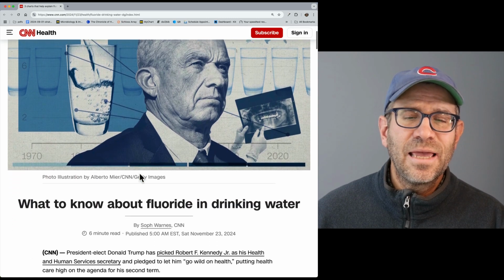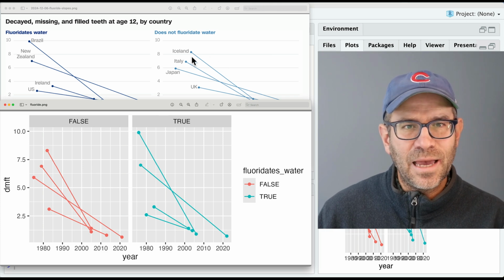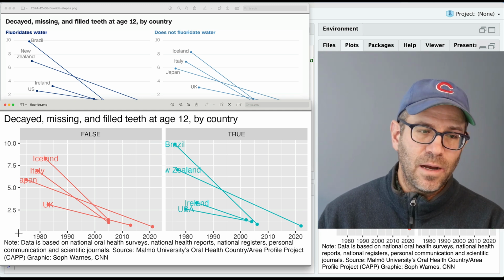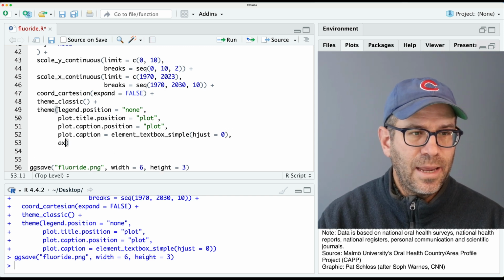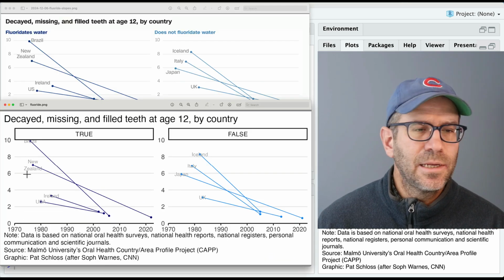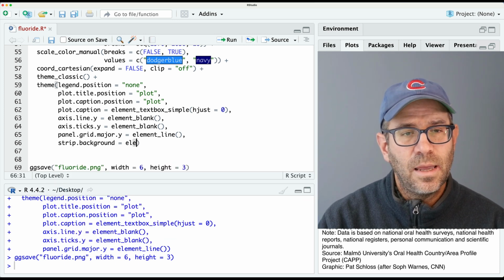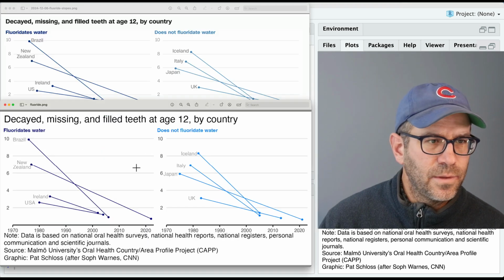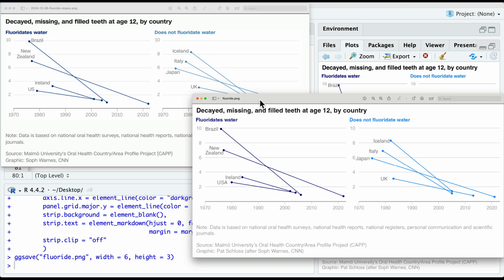Creating side-by-side line plots with ggplot2's facet_grid function in R (CC330)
Pat recreates a visualization from CNN showing the change in dental problems over time in countries that vary in whether they fluoridate their water. To pull off this visualization, Pat uses the ggplot2 and ggtext packages and relies heavily on geom_line, geom_point, geom_text, and facet_grid. In addition to these functions, he also uses the labs, scale_y_continuous, scale_x_continuous, scale_color_manual, coord_cartesian, theme_classic, theme functions. You can find the data and code he developed in this episode and the CAPP database can be found Pat's newsletter describing how he would go about generating the figure can be found

0:00 Introduction
3:38 Creating basic structure of figure
13:43 Formatting x and y axes
19:48 Styling the data in the facets
28:33 Formatting the facets
37:28 Fine-tuning appearance